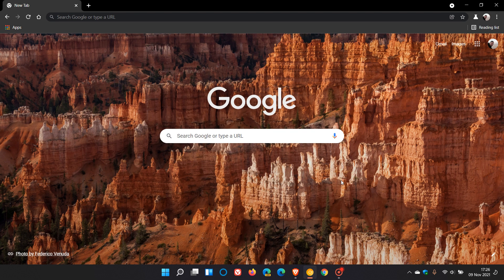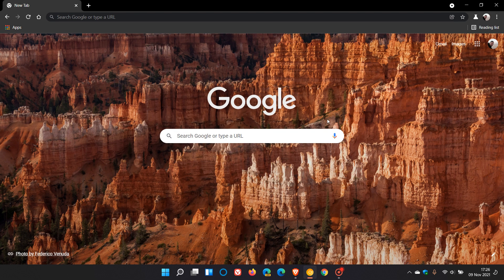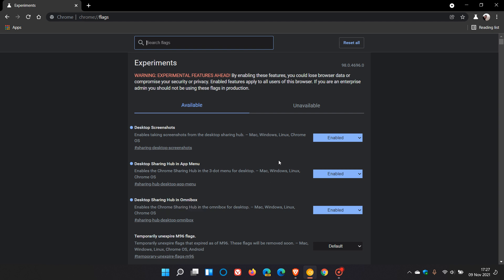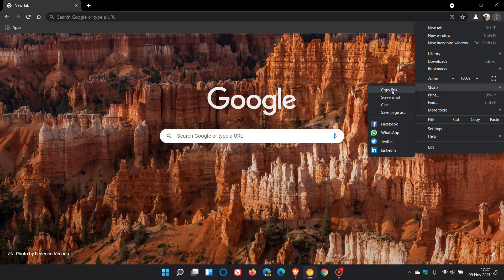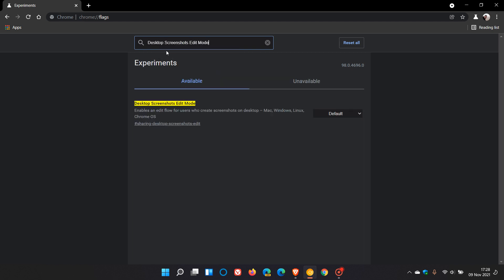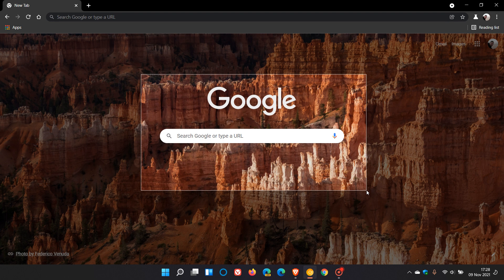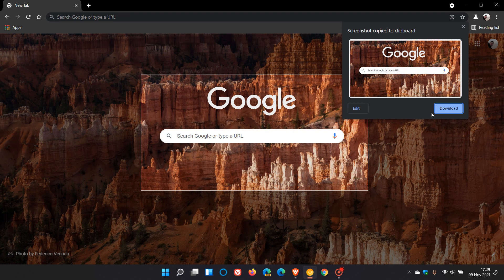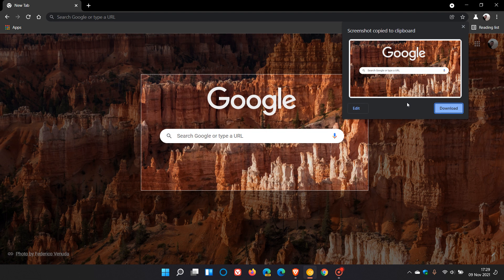(Update) Google Chrome is getting a new Screenshot tool for desktop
In Chrome Canary 98 you now have options to download and edit your screenshot.